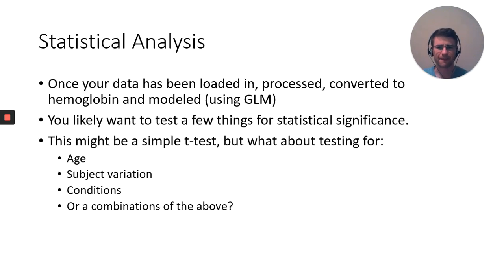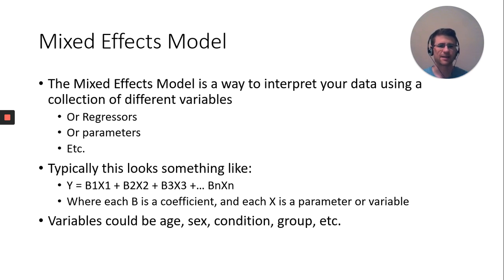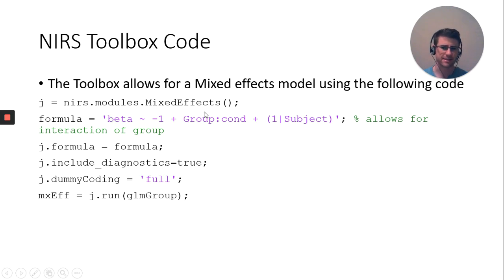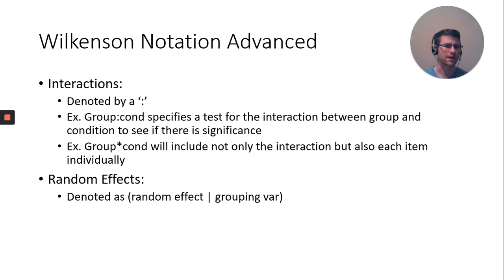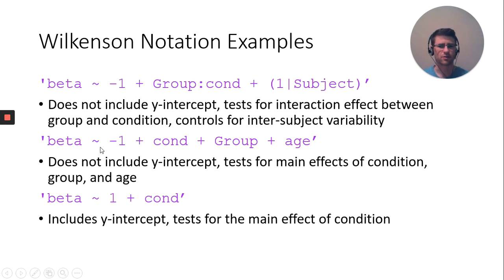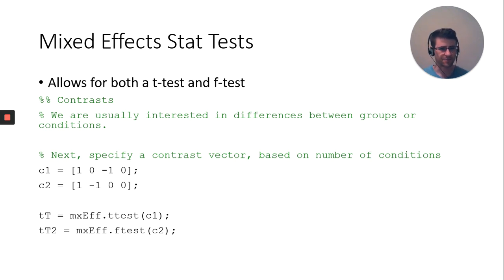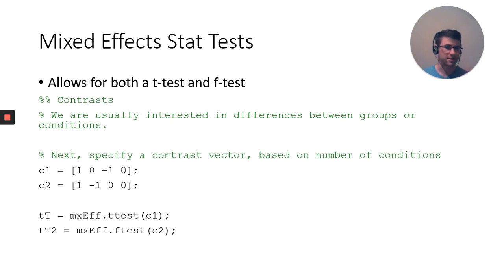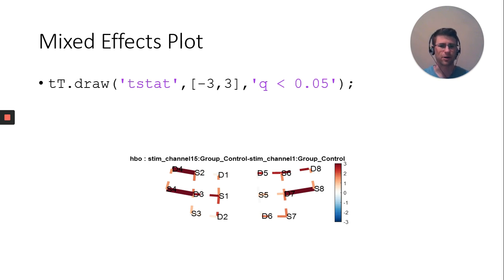Wilkenson Notation & Mixed Effects Model - NIRS Toolbox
How to run the Mixed Effects Model using Wilkenson Notation in the NIRS Toolbox